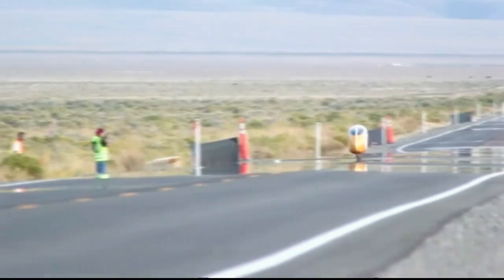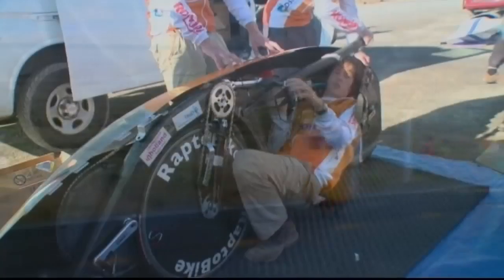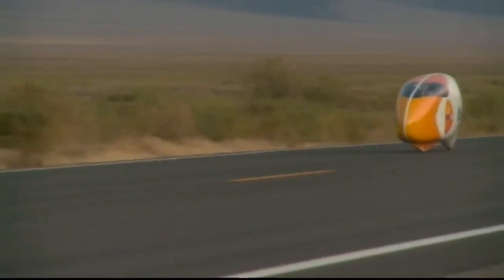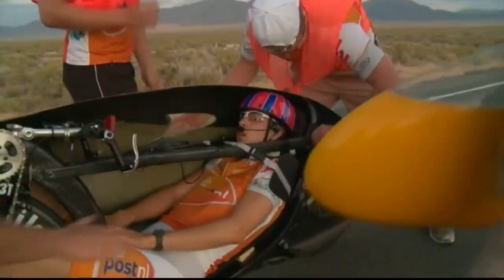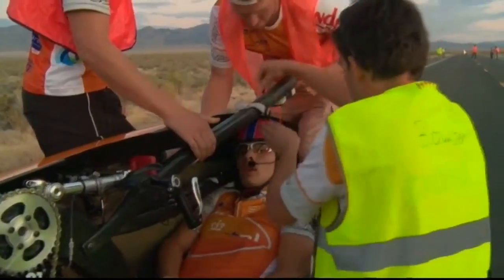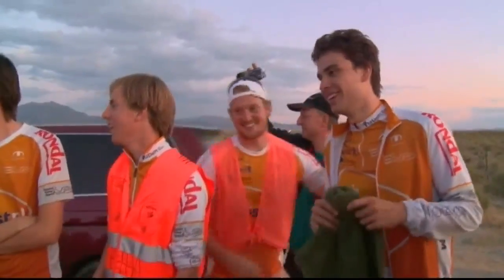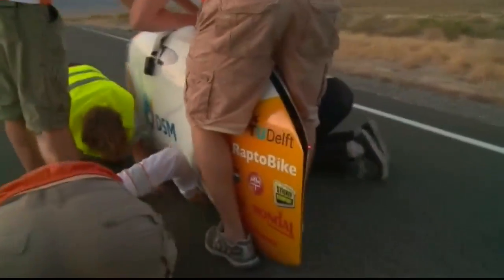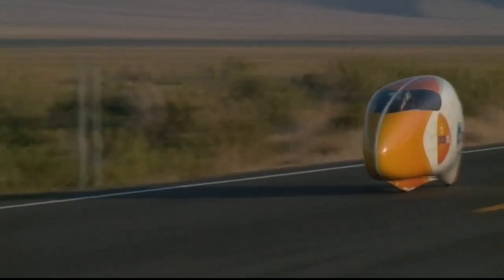Dutch cyclist hits 129kph to break European speed record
A cycle team from Holland has smashed the European cycle speed record with a custom made, aerodynamic bike.